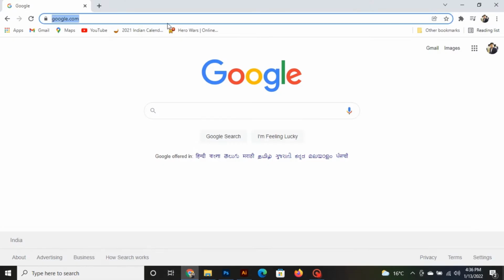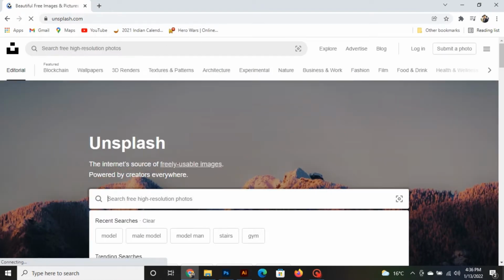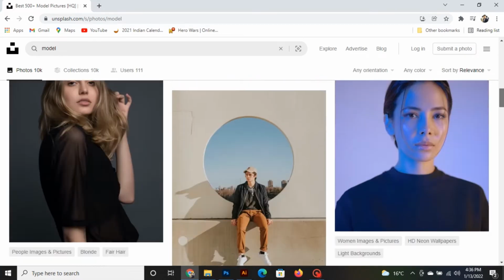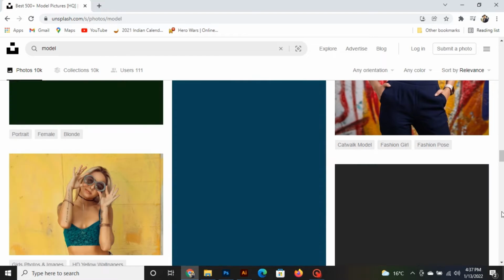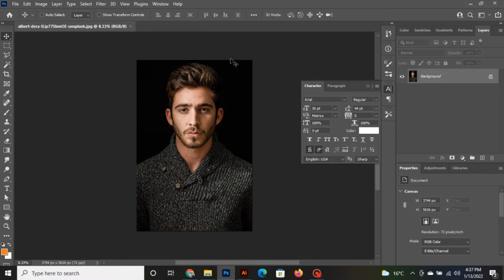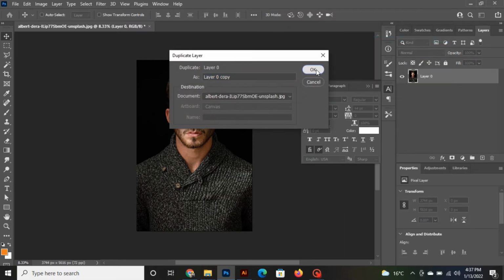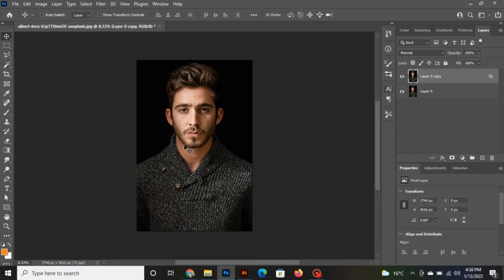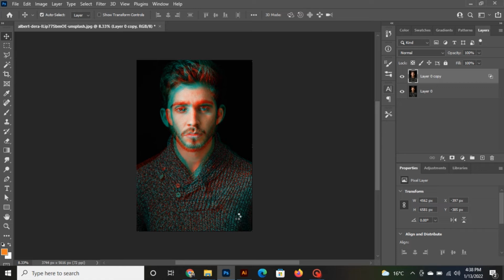How to apply duotone effect in Photoshop! (Photoshop CC 2022)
Hey Friends, Today we will look at how you can apply the Duotone photo effect to any image using photoshop in a few simple steps.

Image Download from Unsplash.com
Image Owner: Albert Dera

How to Apply Duotone Coloring in Photoshop
Duotone effects in just 1 min
Duotone photo effects in photoshop
Create Duotone photoshop effect Fast
Design a Duotone Effect Photoshop Tutorial
Double Color Exposure Effect in Photoshop
Duotone double exposure photoshop
duotone poster design